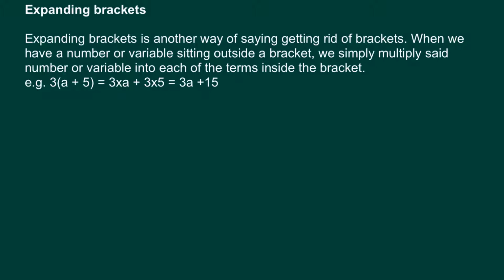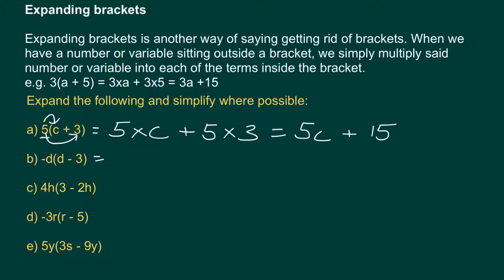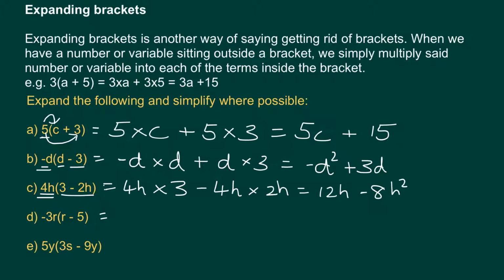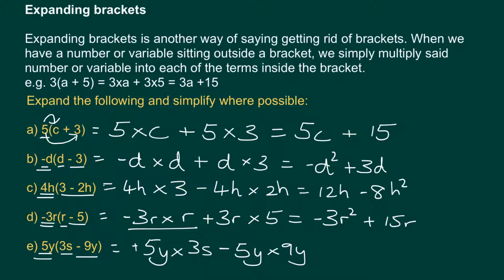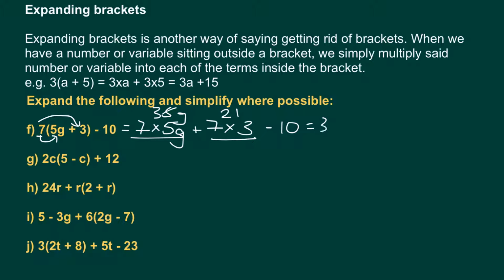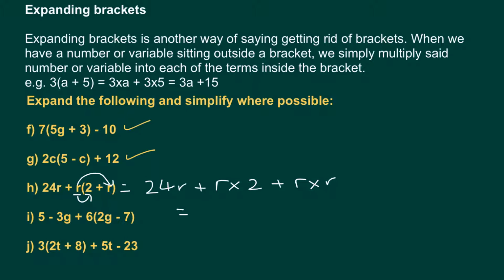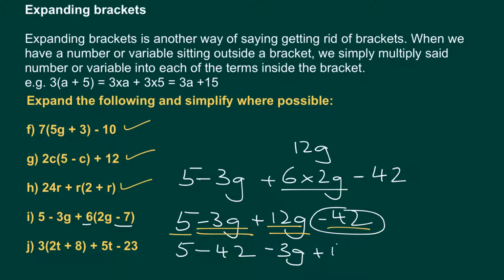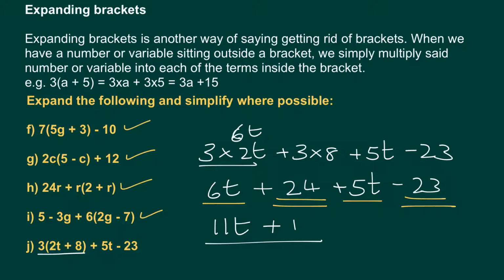Topic: Algebra | Expanding brackets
Expanding brackets is another way of saying getting rid of brackets. When we have a number or variable sitting outside a bracket, we simply multiply said number or variable into each of the terms inside the bracket.

Hoping to meet a lot of you :)

Adi